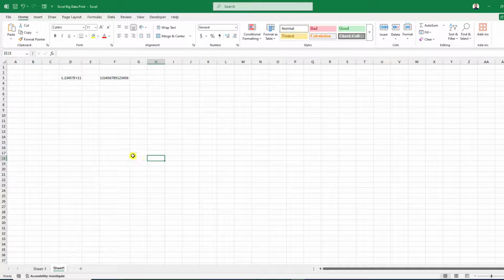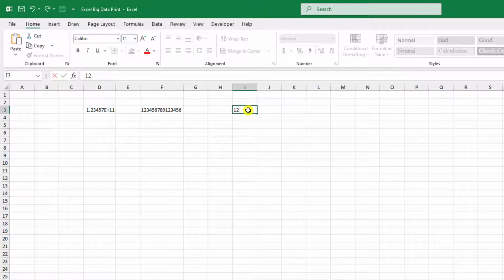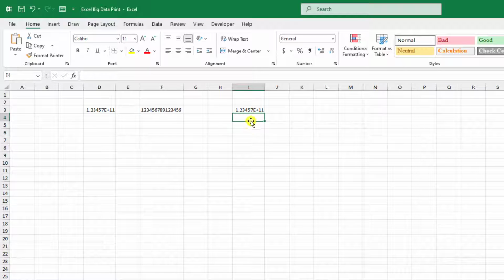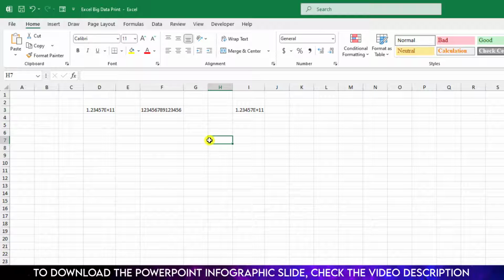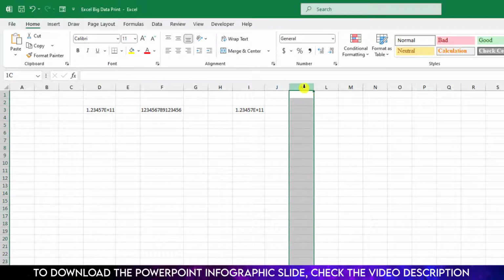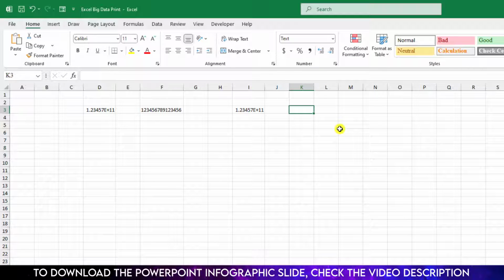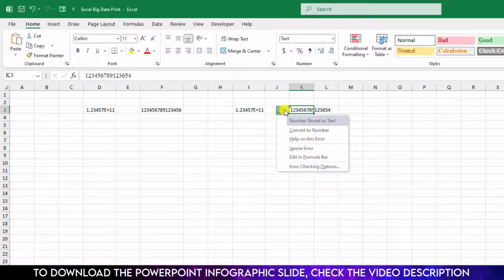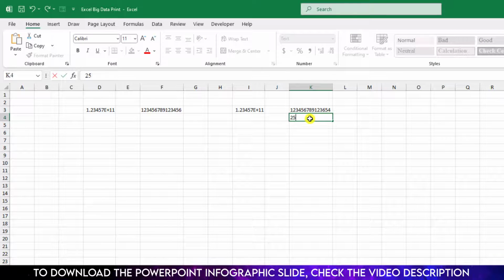How to Write a Long Digit Number in Excel | Remove Scientific Notation from Number in Excel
How to Write long digit number in Excel | Remove e scientific notation from number in Excel

📌 In this video, you will learn how to write big numbers in Microsoft Excel without showing the "E" scientific format. Sometimes when you type a large number in Excel, it shows something like 1.23E+12. This is called scientific notation. In this easy tutorial, I will show you how to fix it and display the full number correctly.

✅ What you will learn in this video:

Why Excel shows big numbers in E format
How to remove scientific notation in Excel
How to format cells to show the full number
Easy steps to write large numbers properly in Excel